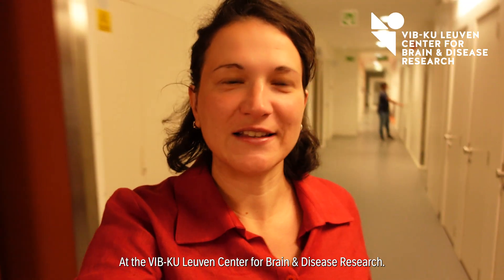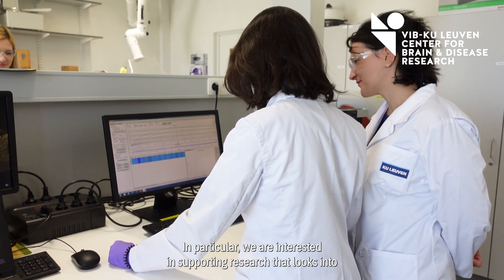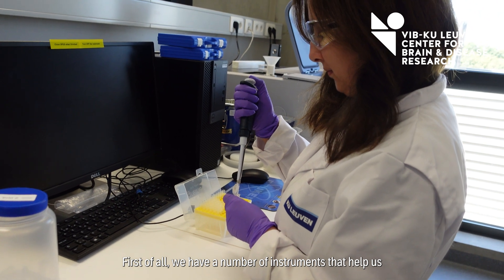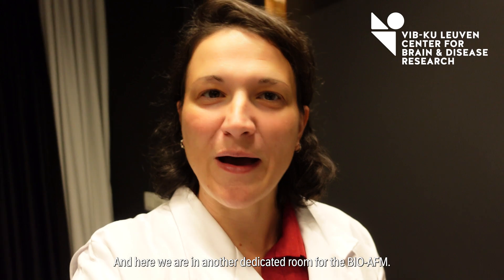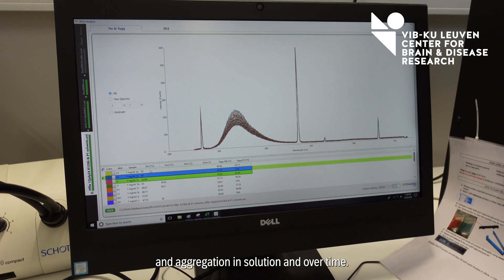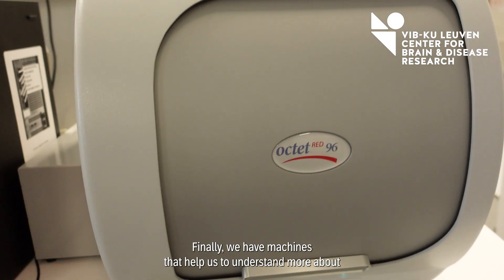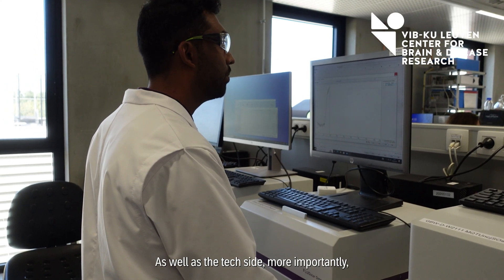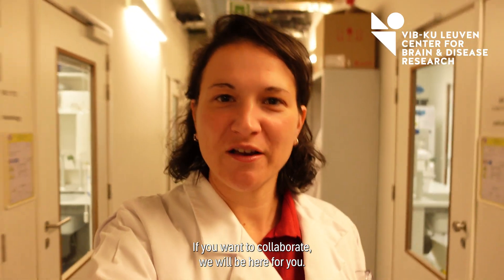Vlog Biophysics Unit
Introducing the Biophysics Unit at the VIB-KU Leuven Center for Brain & Disease Research!